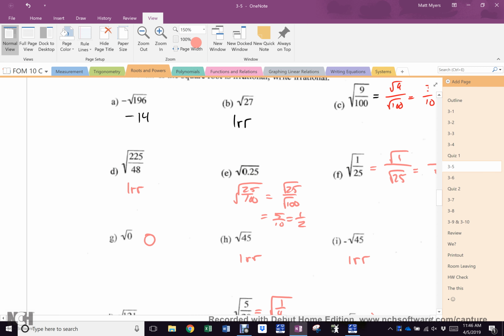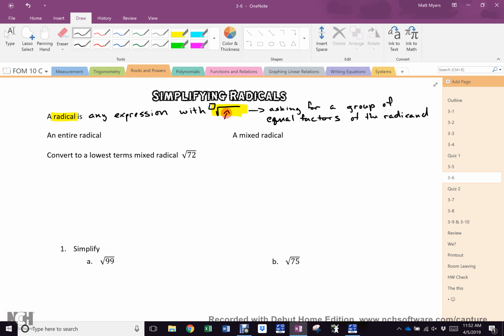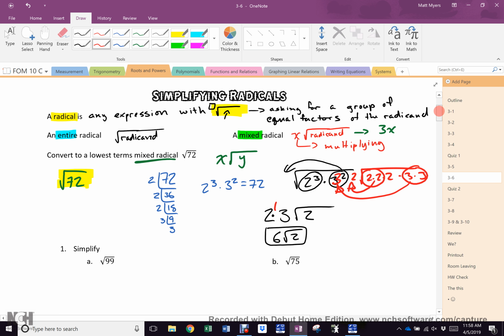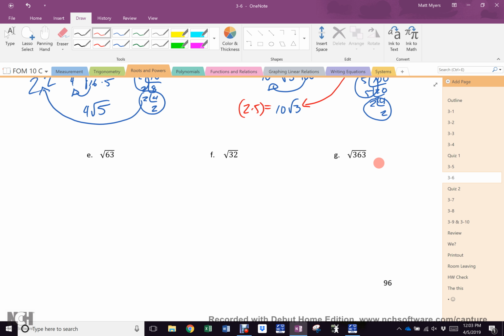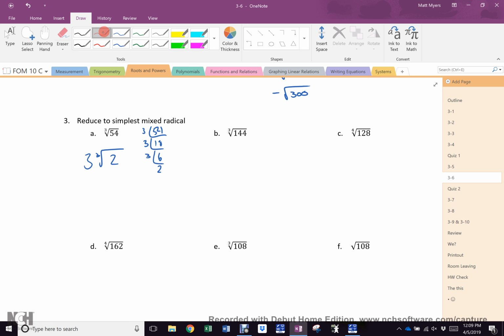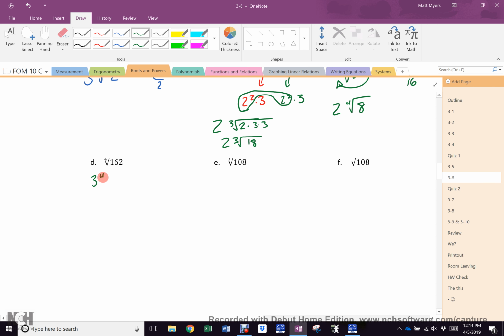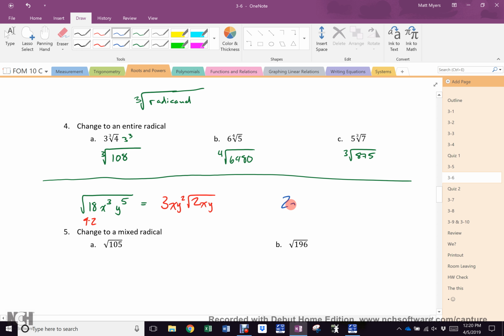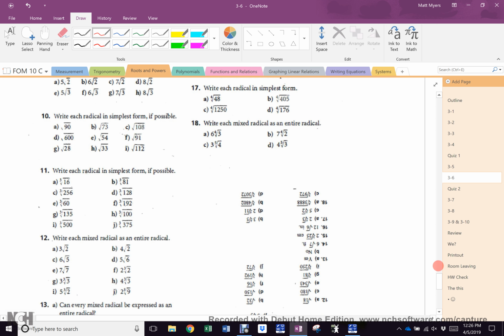Apr 5 Block C Simplifying Radicals